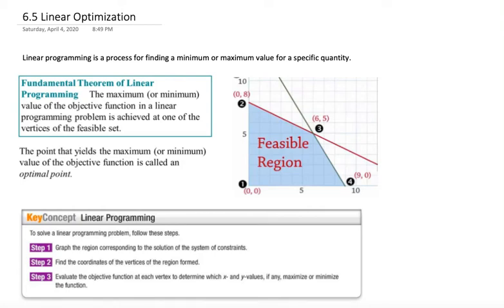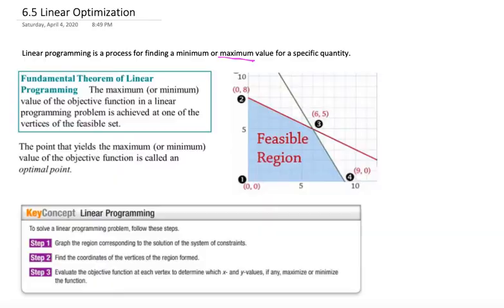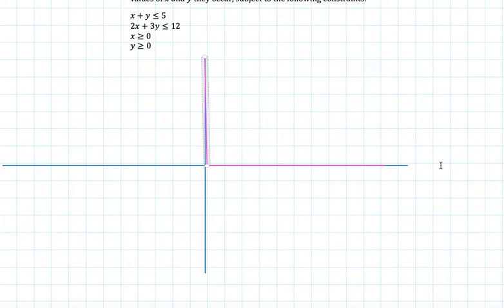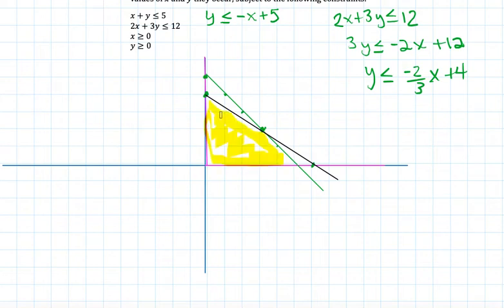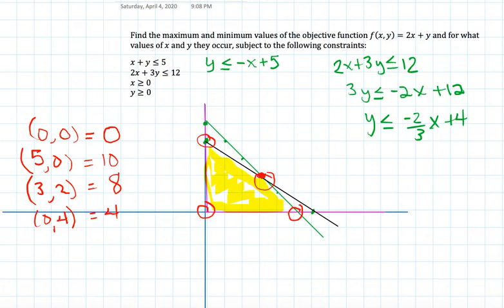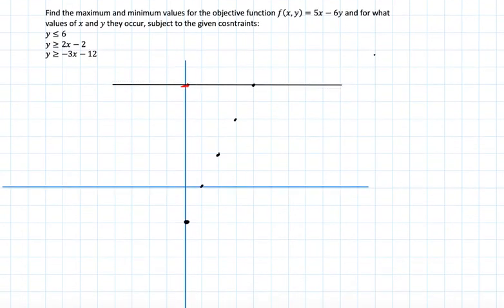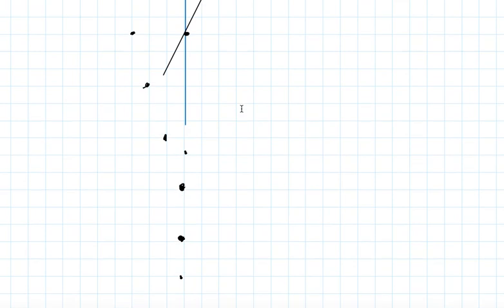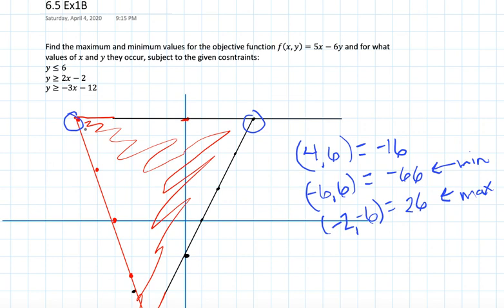PreCalc 6-5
Glencoe PreCaluclus 6-5 Linear Optimization, Linear Programming